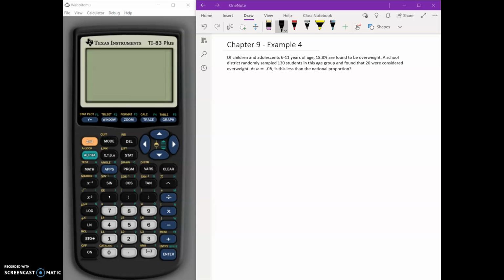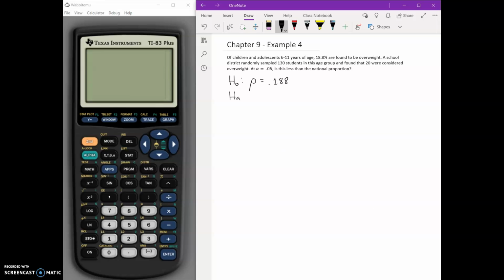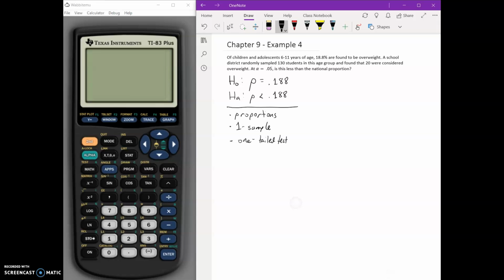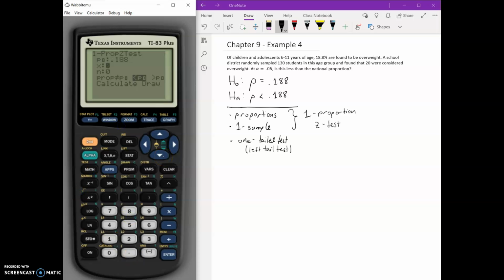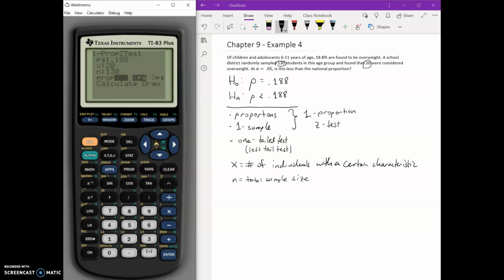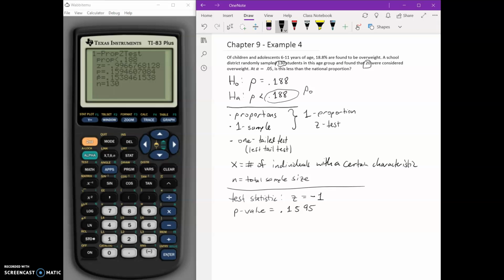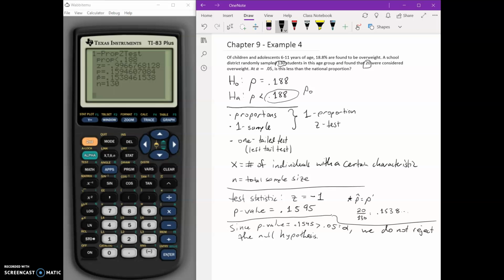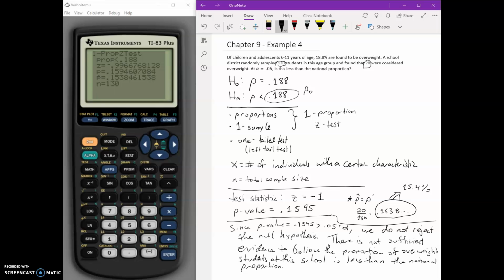Chapter 9 (part 5) - Hypothesis testing (proportions)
We look at an example of hypothesis testing with proportions.